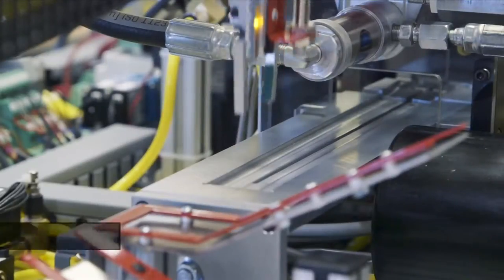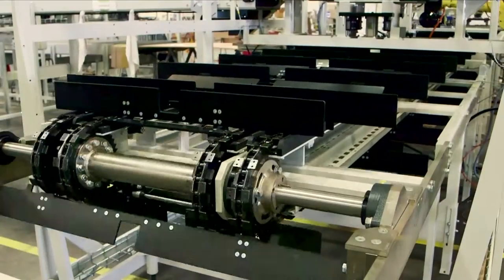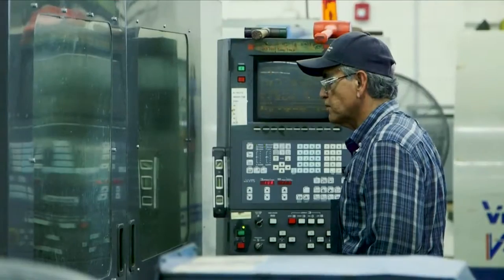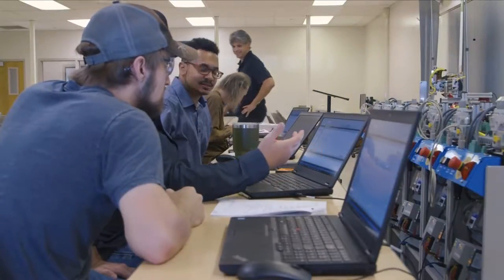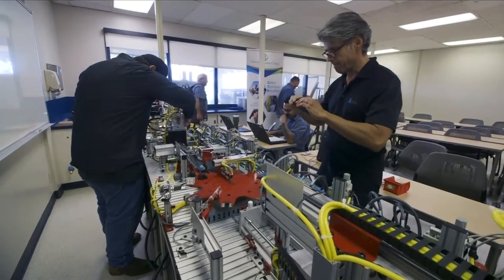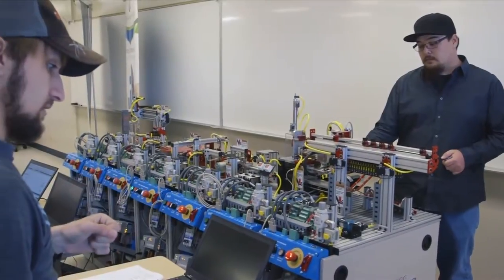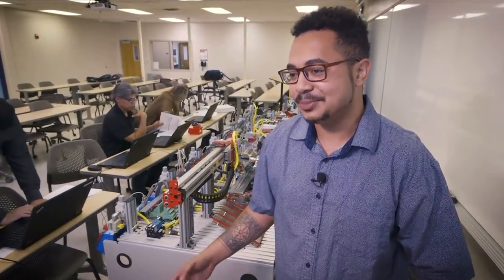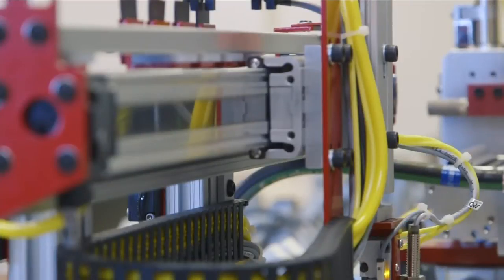Education Matters: Clovis Community College